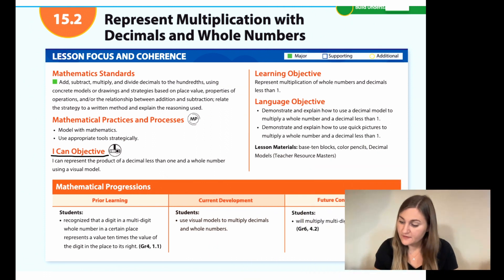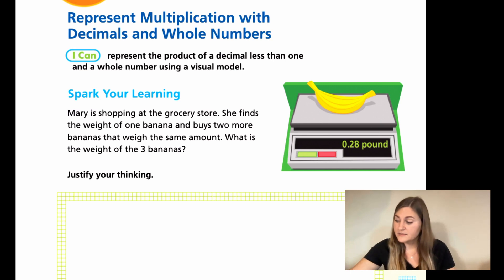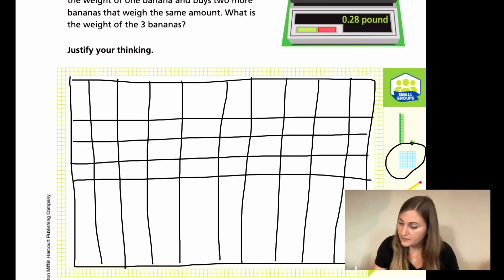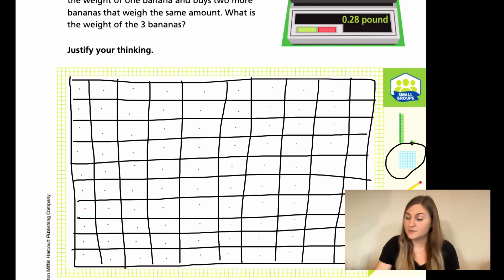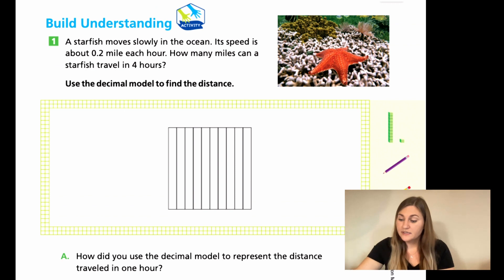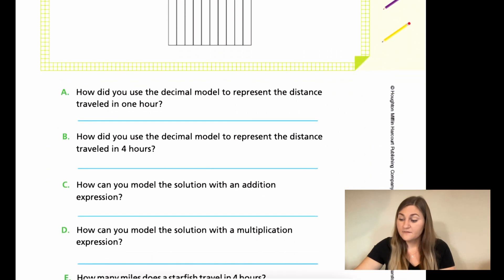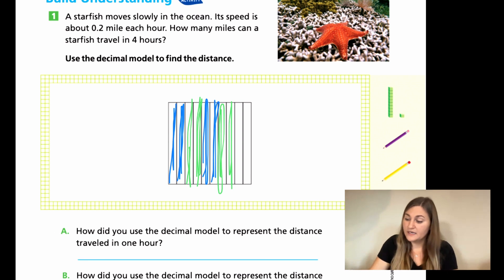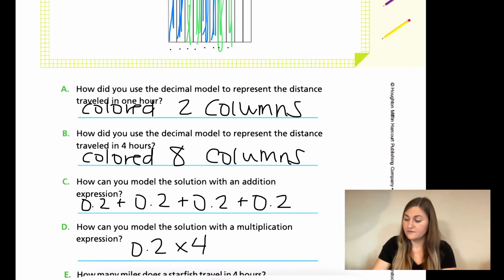Into Math 5th Grade Lesson 15.2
Represent multiplication of whole numbers and decimals less than 1.